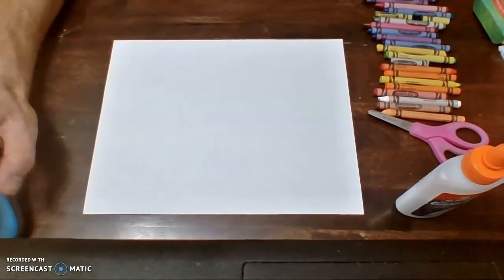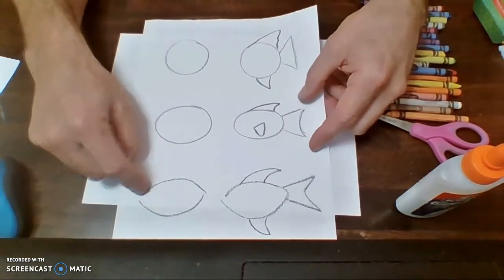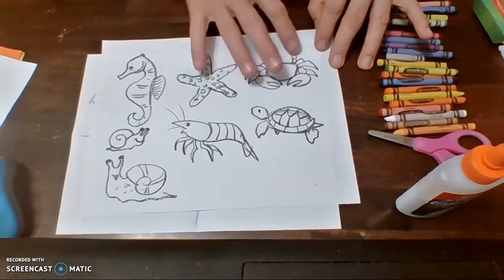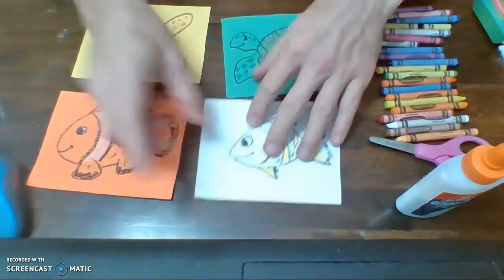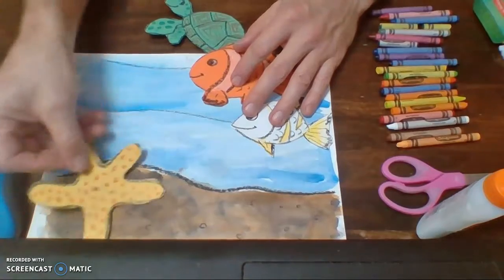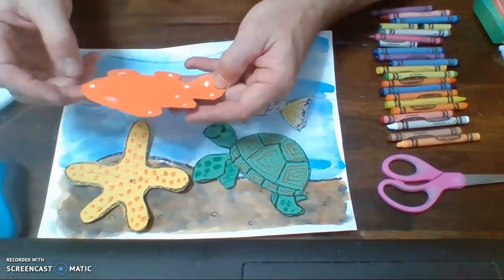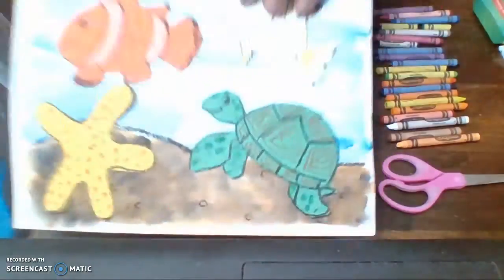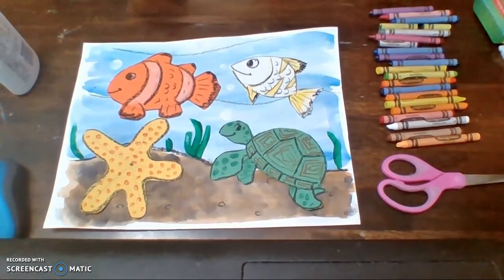Aquarium, Part 2: Kindergarten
This video shows how to draw and cut out fish and fish friends to add to our aquariums.